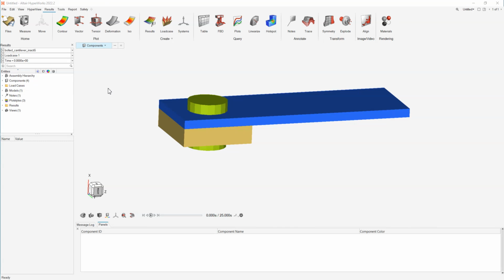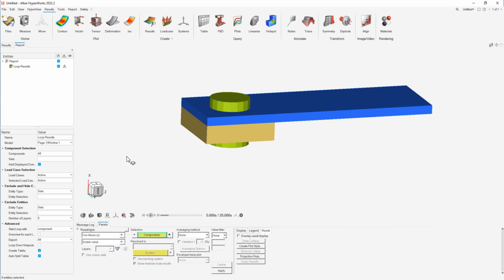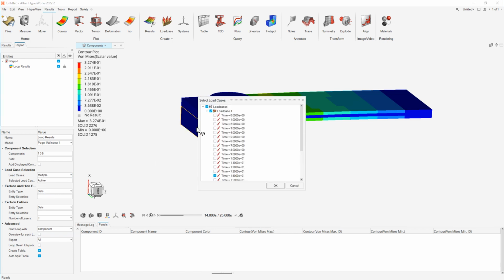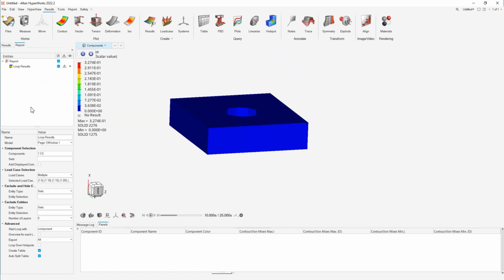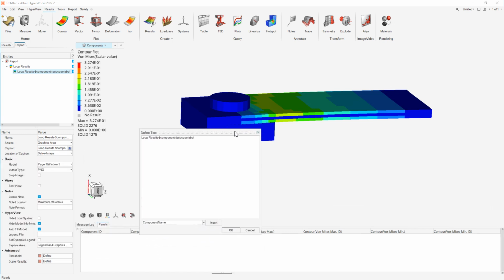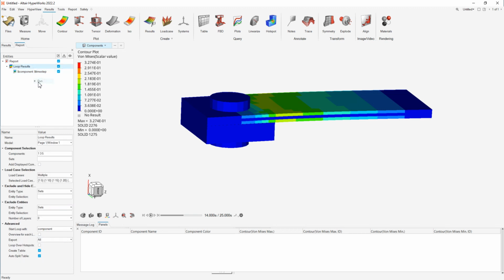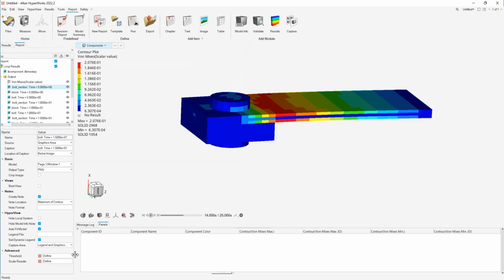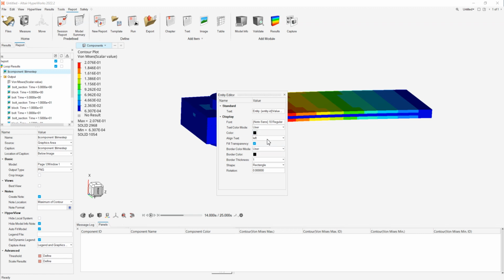Use Report for looping over components and time steps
In this video, wee show how to create a table and screenshots for a transient results, with a loop over the components and the time steps. The same can apply to linear or non-linear analysis with multiple loadcases.